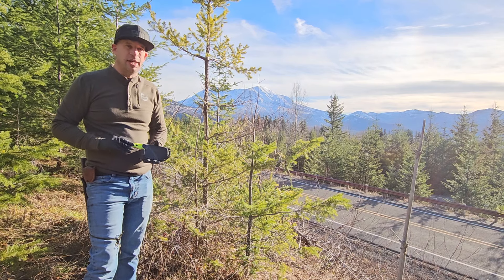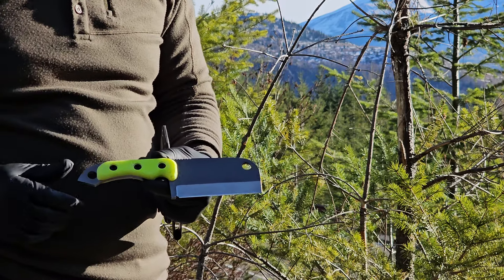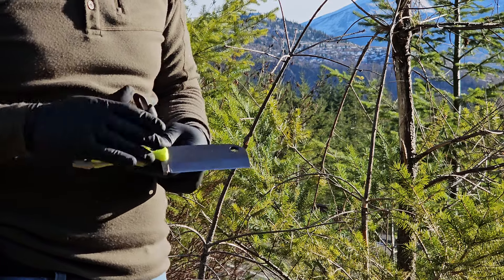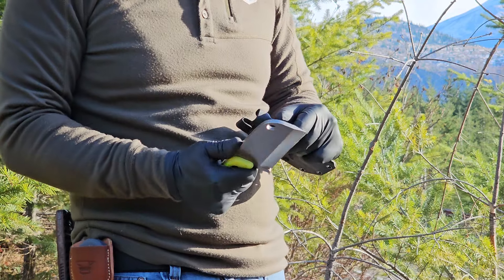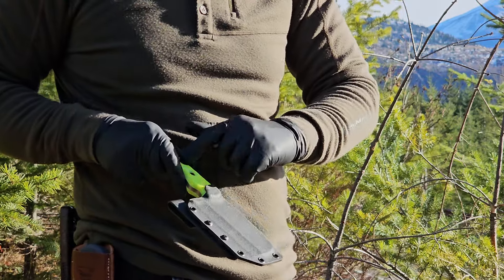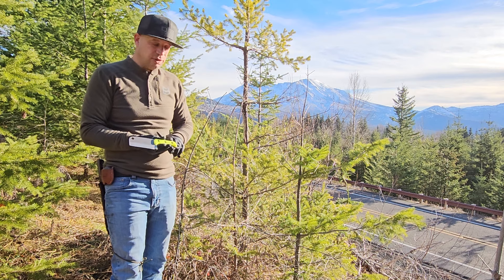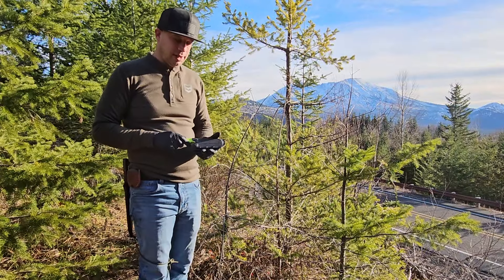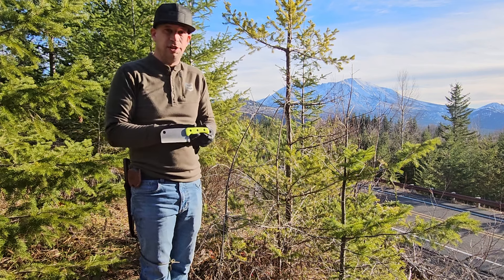Shed Knives Atlas CPM 154 Chopper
Atlas: at·las /ˈatləs/ a book of maps or charts

Knife:

A completely new model and first cleaver released by Shed Knives, the 2023 Atlas is an ideal tool for chopping and hard use tasks. An Atlas shows you how to get somewhere, the 2023 Atlas carves the path. With a total length of 9.375 inches, this beast can withstand the hardest challenges and environments thanks to the CPM-154 steel used.

Choosing the Best Fixed Blade Knife: A Comprehensive Guide | Shed Knives

Handle:

The G-10 handles can be replaced/removed with either a flat or phillips bit screwdriver. The 3 screws can be used in the Kydex sheath to connect the clip. The G-10 handle can stay firmly attached without the middle screw if needed.

Sheath:

All 2023 models come with a black Kydex sheath. The Kydex sheath allows the knife to click into place and stay there without the worry your knife will cut through the sheath (which can happen with leather and Nylon) or fall out. Kydex can be easily washed with soap and water. Make sure to completely dry the inside of your knife with compressed air before putting your knife back in.

Additional Features:

The jimping on the spine of the knife is a nice addition to help the user maintain a firm grip on the knife along with better control. The sharpening choil also helps the user with sharpening as it separates the blade from the handle with a clear & defined gap and helps the user fully sharpen the blade all the way to the heel of the blade. The half inch lanyard hole can be used to attach the knife to rope, line, D-rings, gear, and more.

Specifications:

Brand:

Shed Knives

Model:

Atlas
Manufactured In:

Delaware, United States

Overall Length:

9.5"
Blade Length:

4.25"
Blade Width:

0.5"
Blade Material:

154-CM

Handle Length:

4.00"
Handle Width:

4.00"
Handle Material:

G-10

Handle Color Options:

Skur Orange, Day Glow, Tiffany Blue, Coyote Tan, OD Green, Midnight Black

Blade Finish:

Stone Wash

Steel Hardness:

58 - 60 RC

Blade Grind:

Hollow Grind
Spine thickness:
3/16"
MAIN MENU
INFORMATION & POLICIES

COUNTRYUnited States (USD $)
Shed Knives